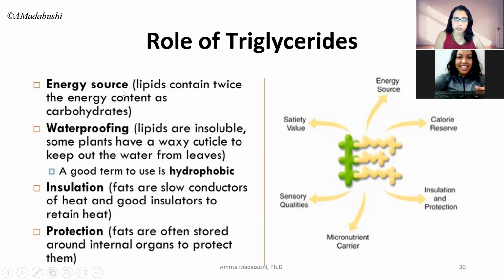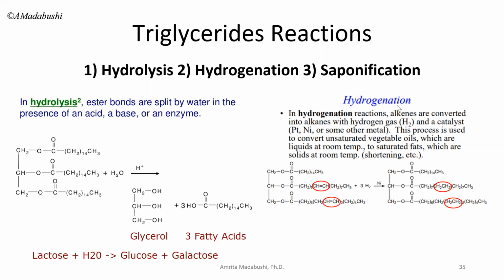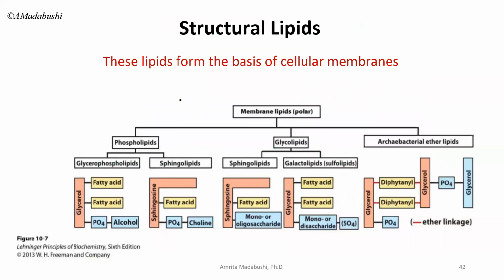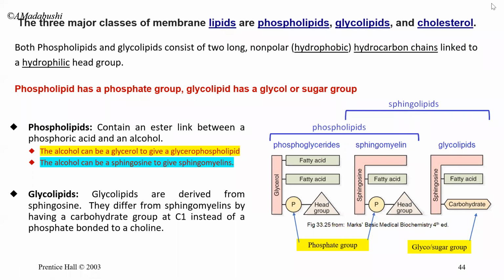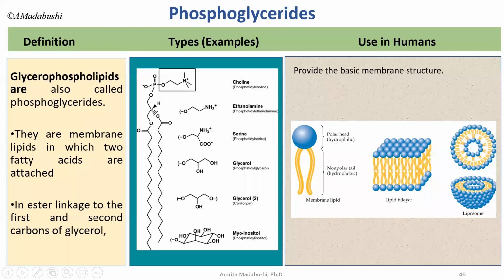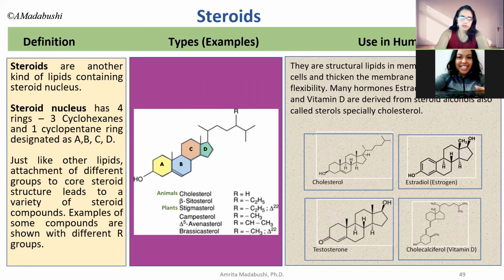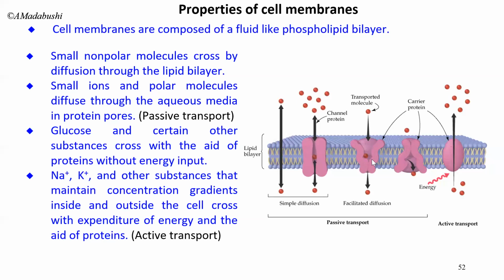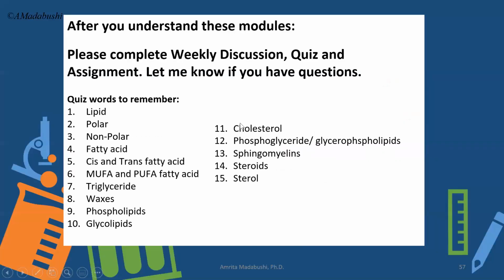CHE 105 - Module 3 - Part 2